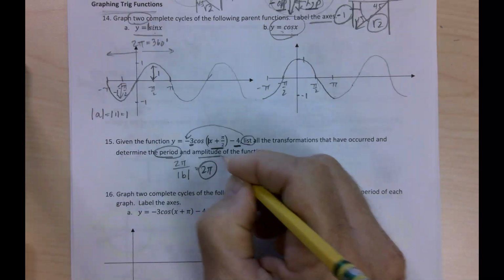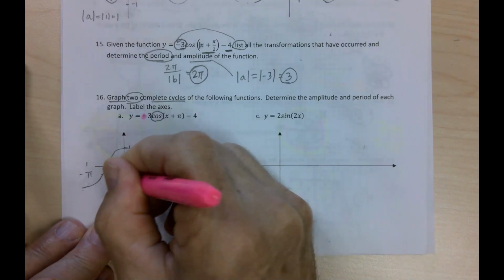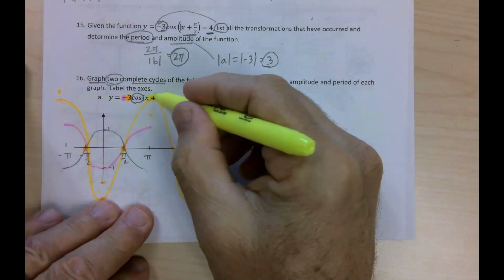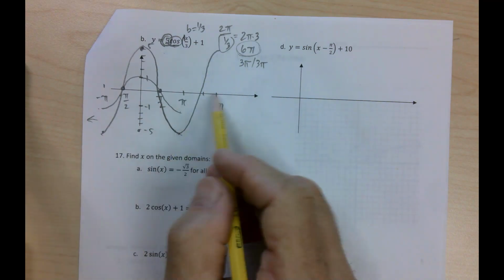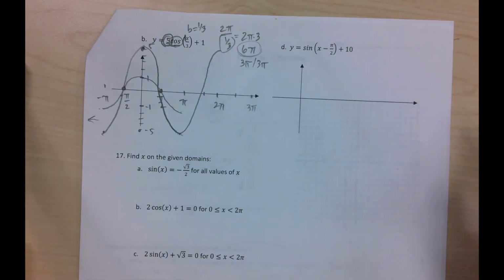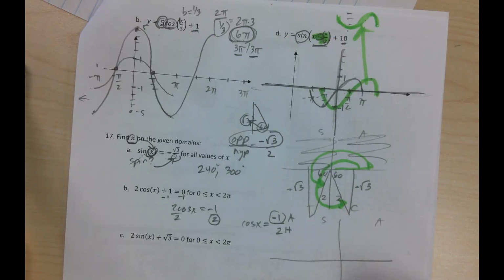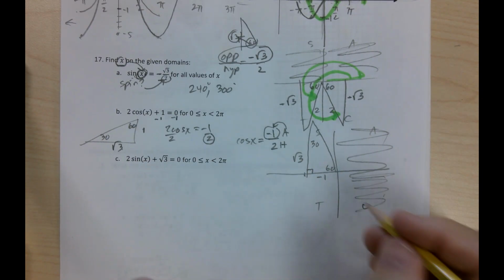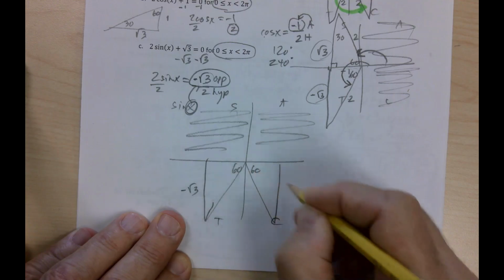Pre Calc A Unit 2 Test Review part 3